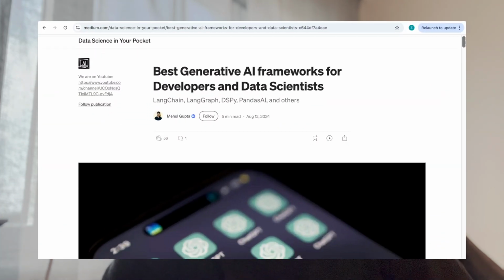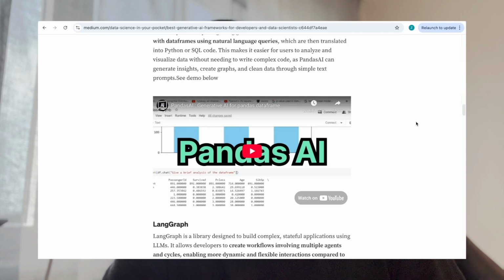How to Start with Generative AI in 2025: 3 Easy Steps for Beginners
Kickstart your journey into Generative AI in 2025 with this beginner-friendly guide! 🚀 In just three simple steps—exploring Hugging Face, learning Python, and mastering key AI architectures and packages—you'll go from zero to building real AI projects.

✔️ Check out Hugging Face models & datasets
✔️ Find top-rated Python crash courses
✔️ Discover how to use community-trusted libraries (Reddit, GitHub stars, Medium).

Perfect for absolute beginners looking to break into the generative AI space.